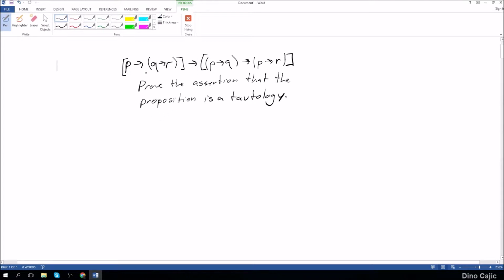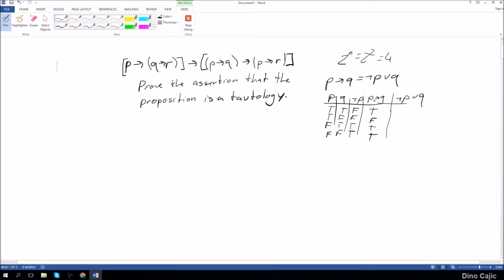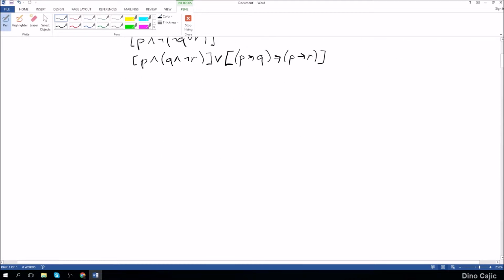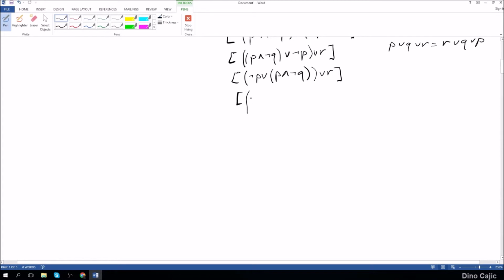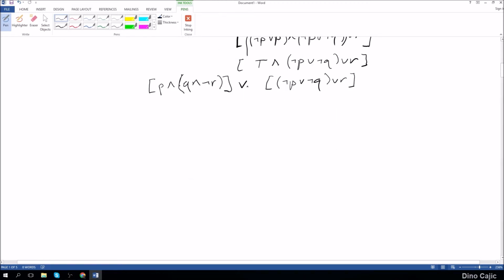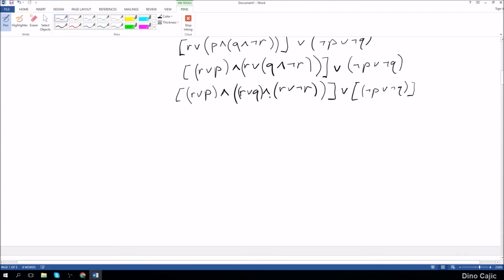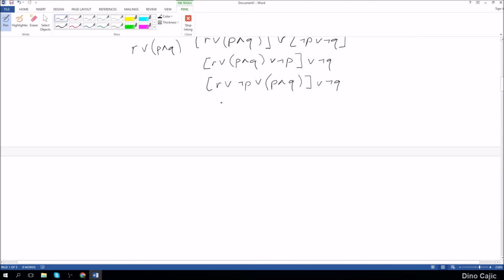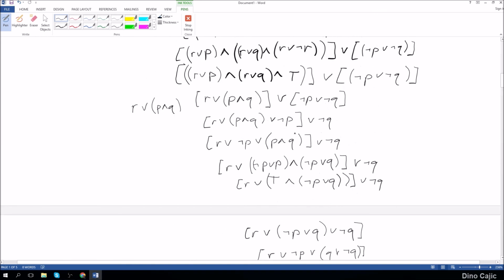2. Discrete Math Proof Example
Proving a Proposition is a Tautology in Discrete Math: Example. An example of what you may expect to learn by watching my tutorials.